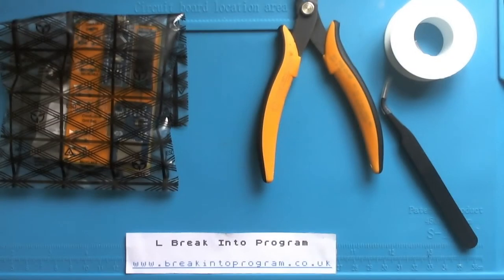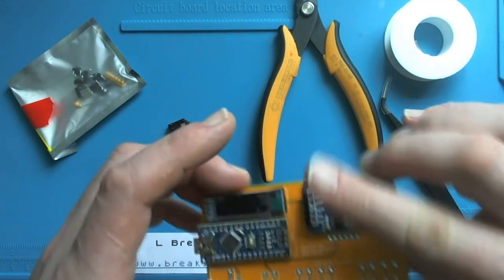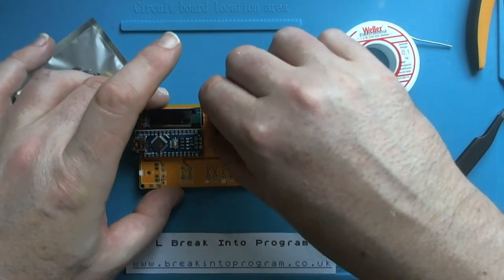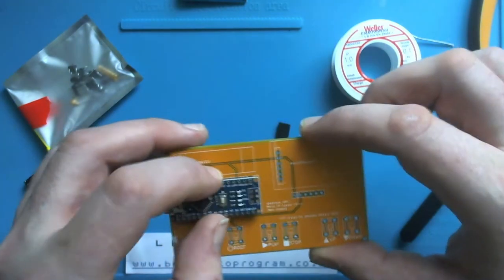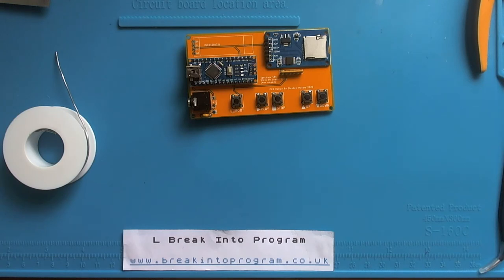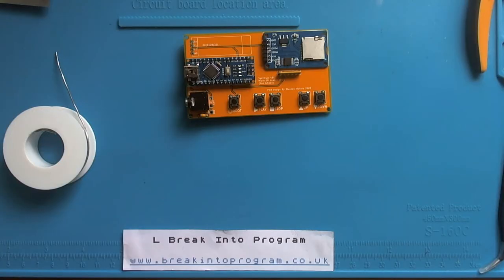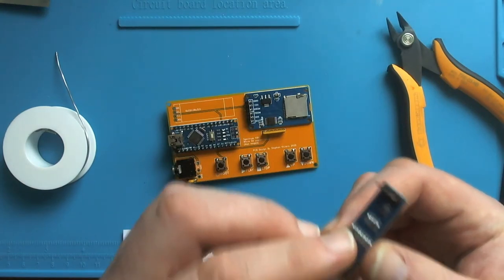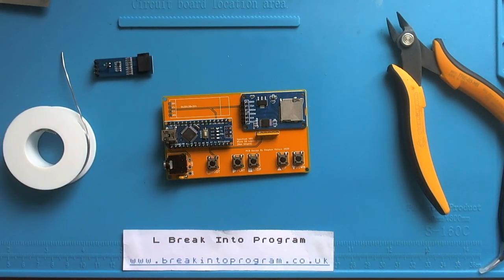Building a TZXDuino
In this video I'll be building a TZXDuino kit. This is a device based upon an Arduino that reads emulator files, such as the popular TZX format, from an SD card, and outputs the familiar loading noise of computers from an audio jack. This particular PCB is a design by Stephen Vickers and, at time of writing, is available for purchase from his eBay store in kit form and ready-built.

The TZXDuino/Arduitape/CASDuino project is currently maintained by Duncan Edwards; his blog can be found here:

Please note that this board was given to me by Stephen as a thank-you for generating interest in his 4116/4164 DRAM testers, and to evaluate as a kit. However, all views and opinions expressed by me in this video are my own.